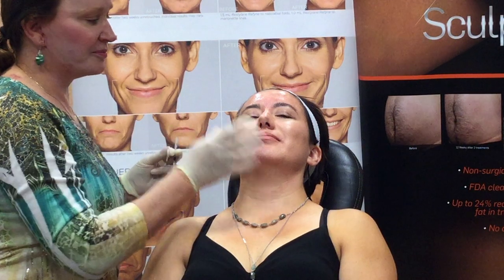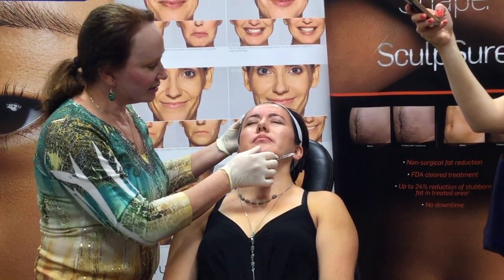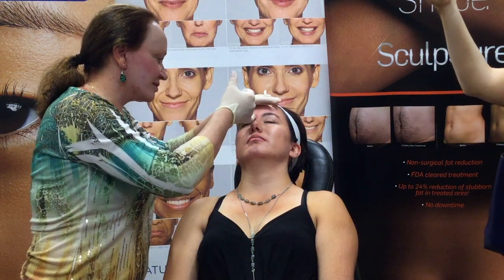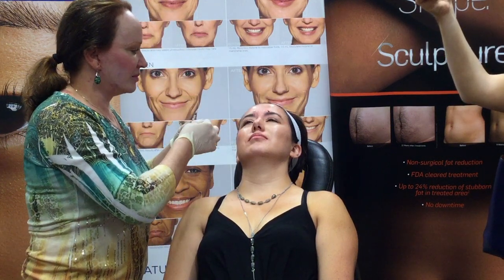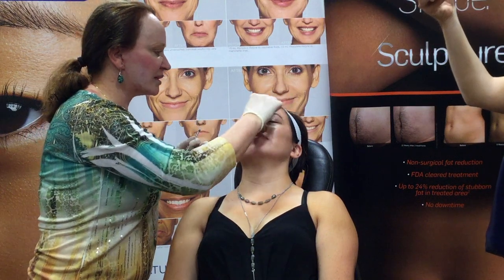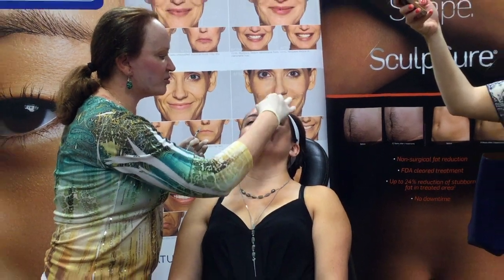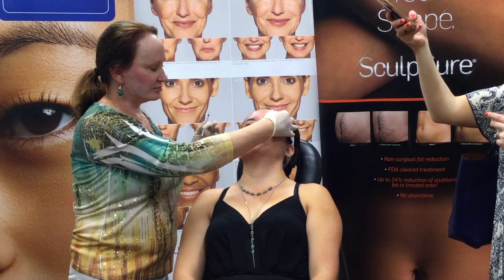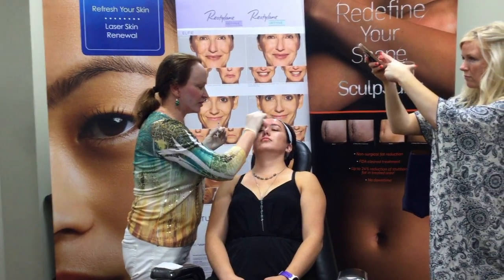Younger in less than five minutes: Botox Injections at Yates Lifestyle Med Spa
Super fast and effective treatment. Painless Botox injections by our expert injector. Regain your youthful look in less than five minutes with this painless procedure!